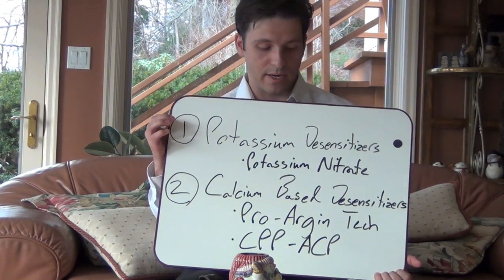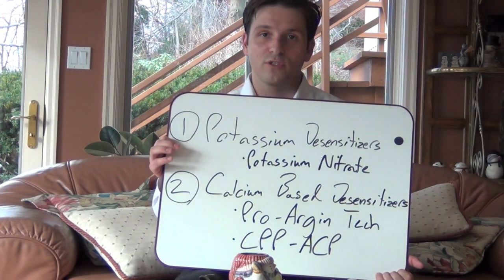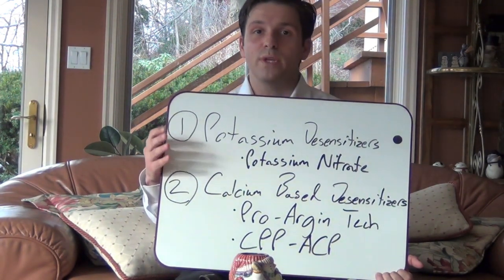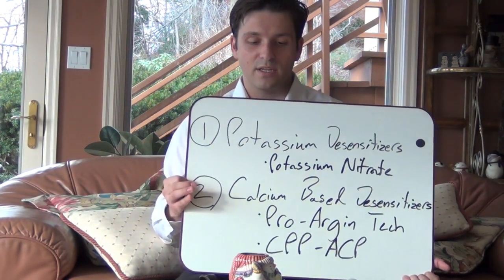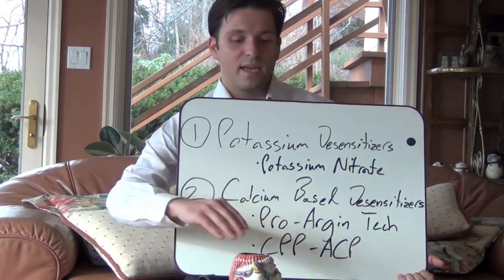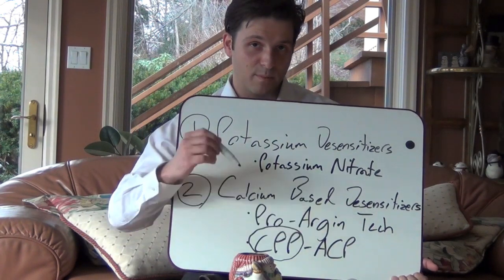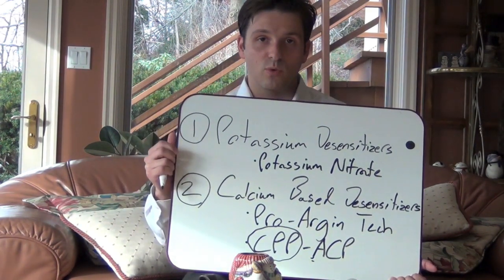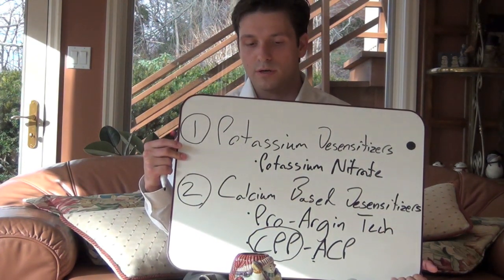The Best Toothpaste for Sensitive Teeth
There are two main classes of desensitizing toothpastes, and both have their pluses and minuses. Understanding how desensitizing toothpastes work, will help you select the type that is right for your sensitive teeth.